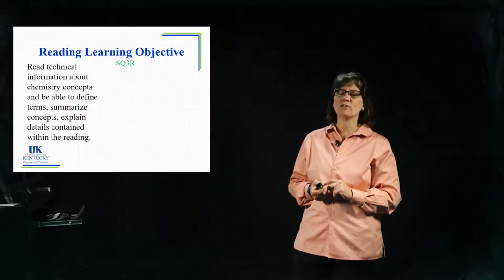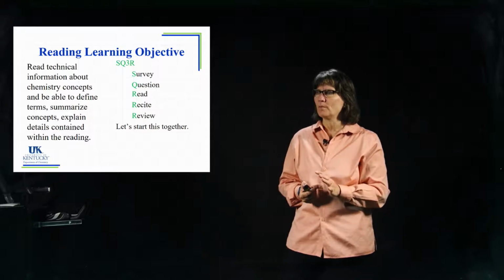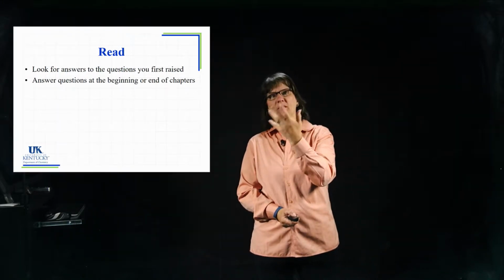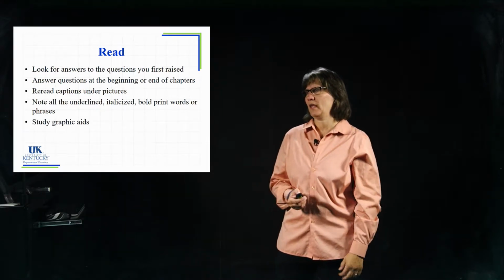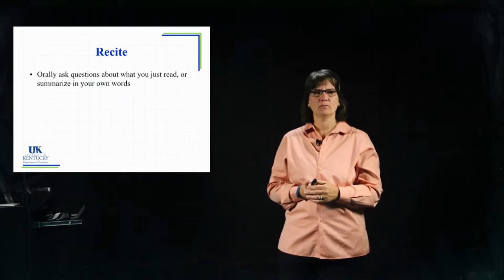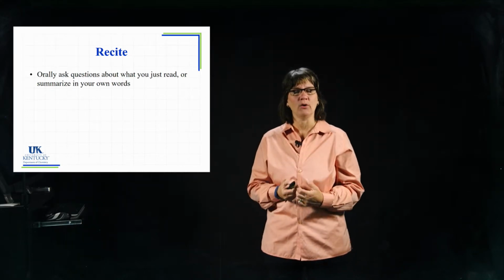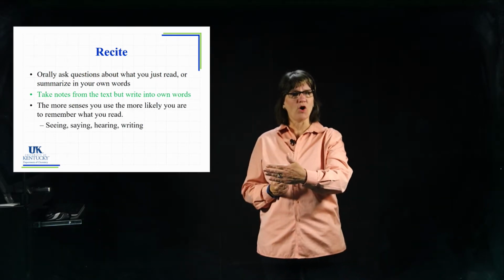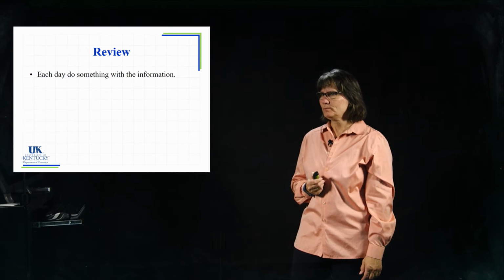Recitation Reading a Science Textbook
Reading a textbook is not like reading a novel. This video gives suggestions for reading your chemistry textbook.